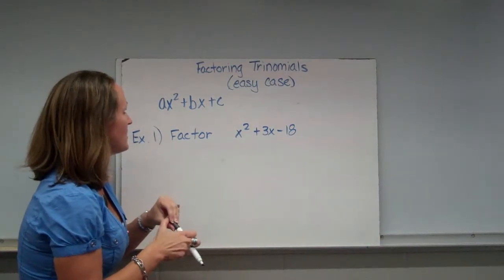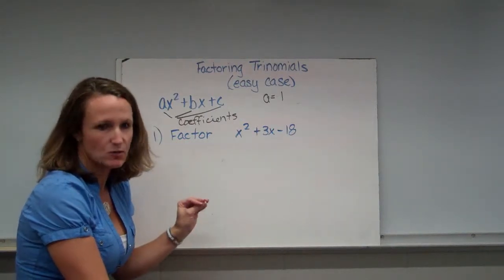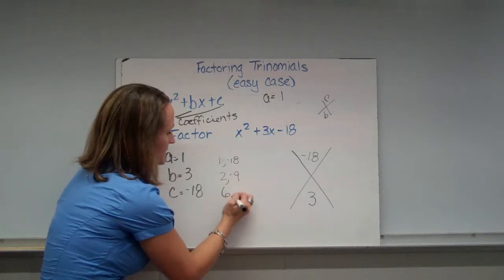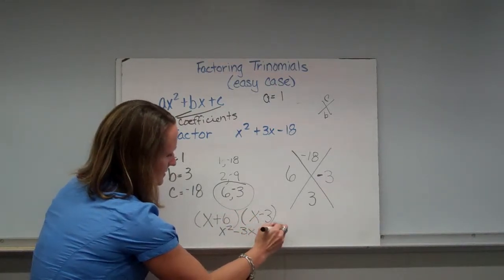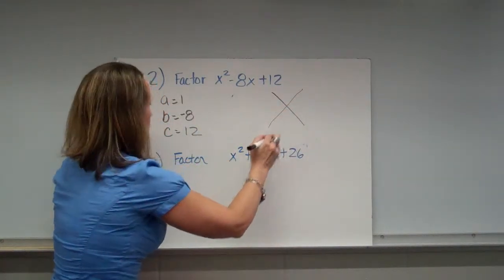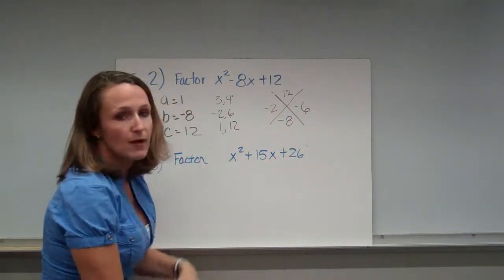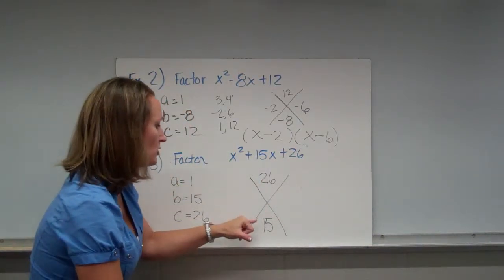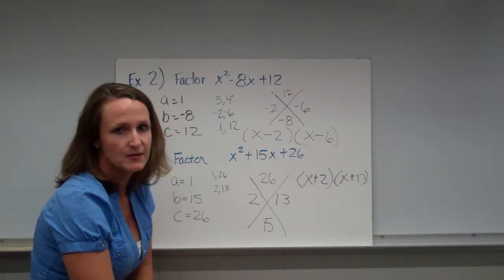Factoring trinomials (easy Case)